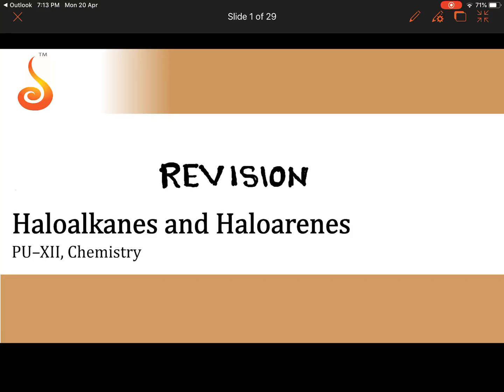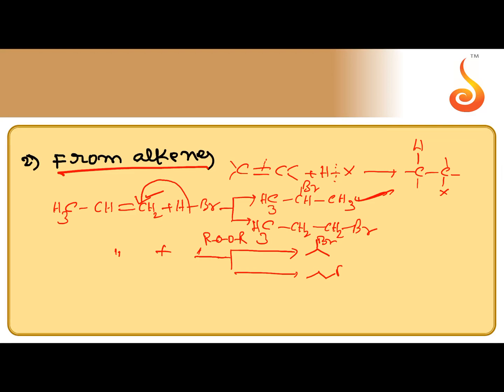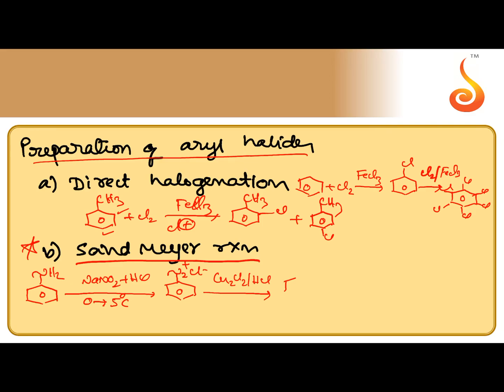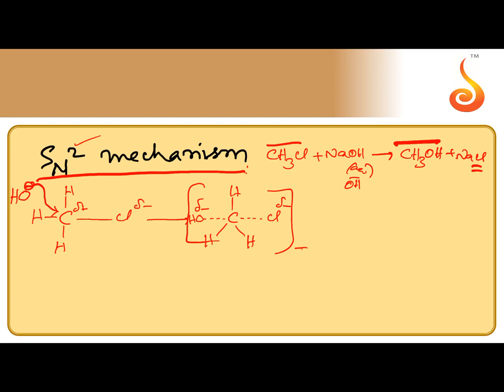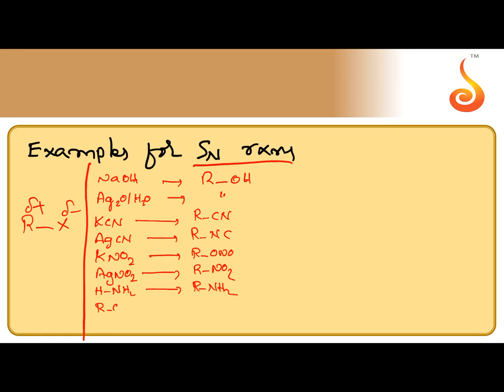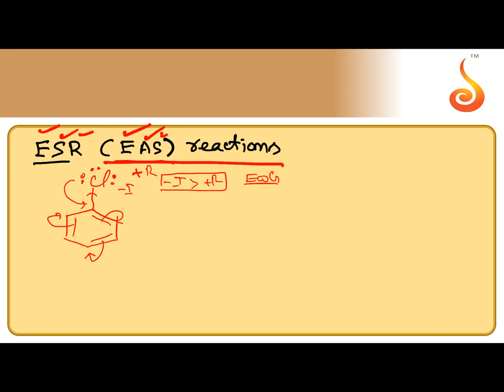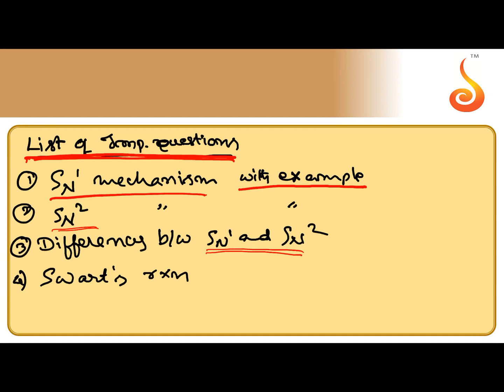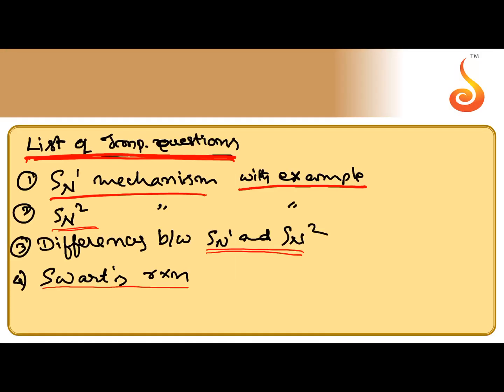Deeksha Online | PU 2 | Chemistry | Haloalkanes and Haloarenes — Revision | 21-04-2020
Welcome to Deeksha Online Classes for Karnataka PU 2 with Real Time Doubt Clarification! This lecture will cover the Revision of the chapter — Haloalkanes and Haloarenes. We are sure you will have an effective learning experience.